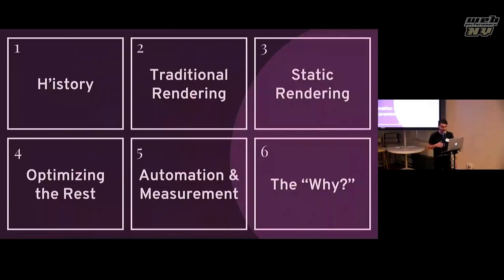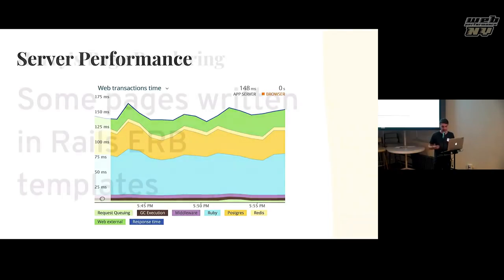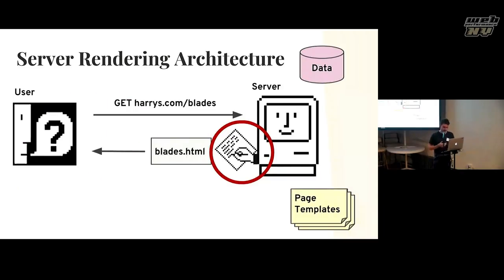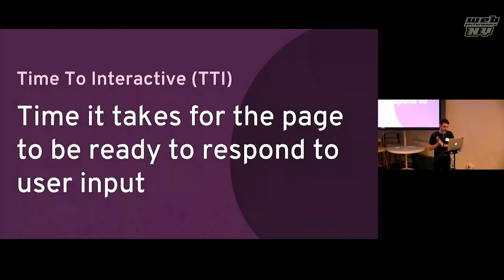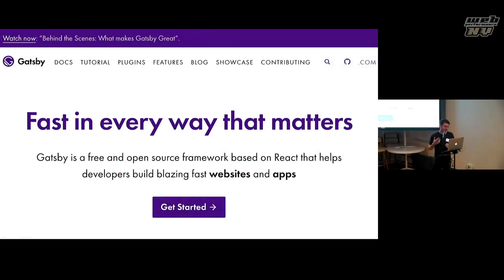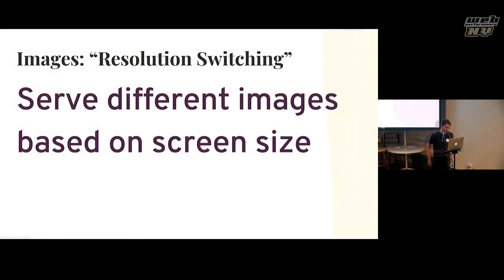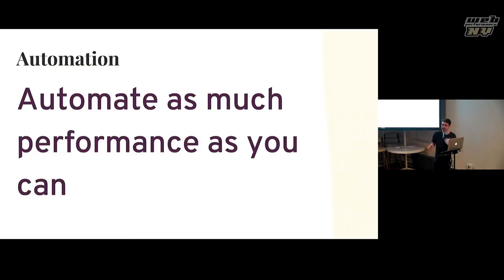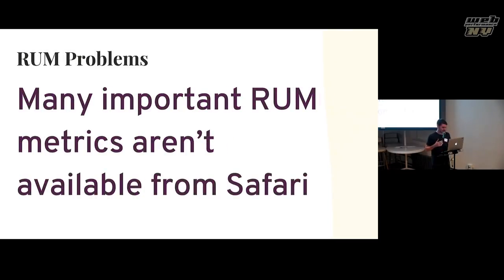Statically Generating Performance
When Harry's launched Flamingo, a women's care brand, they invested in static rendering with Gatsby to deliver the site's frontend in a scalable and performant way. This talk explores the differences between server-rendering and static-rendering for web frontends, and lays out the architecture for shopflamingo.com. It discusses the importance of building a performance culture through monitoring and automation, and how building for performance helps ensure that sites are accessible for users, regardless of their access to fast networks and devices.

Tim is a software engineer who builds for the web. He loves crafting intuitive and performant experiences for users. He is a Senior Software Engineer at Harry's, Inc, focusing on frontend architecture, web performance, and design systems.